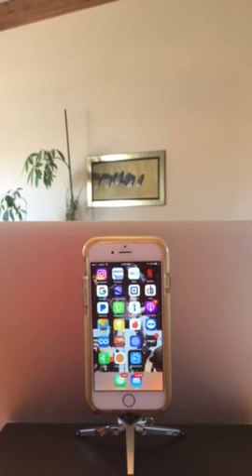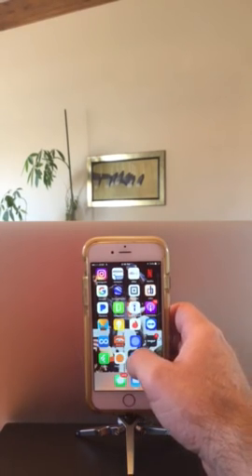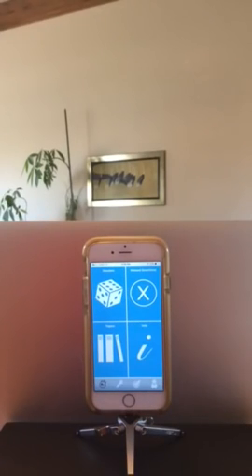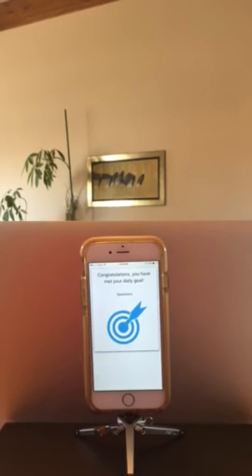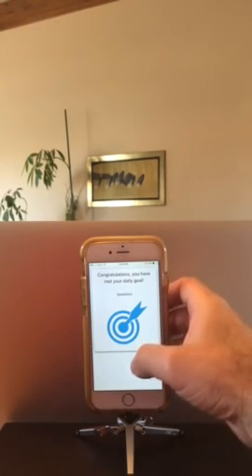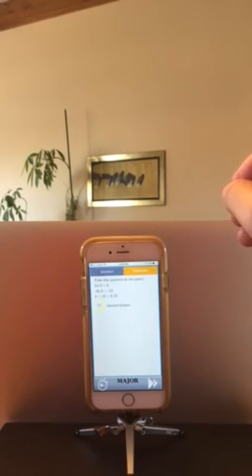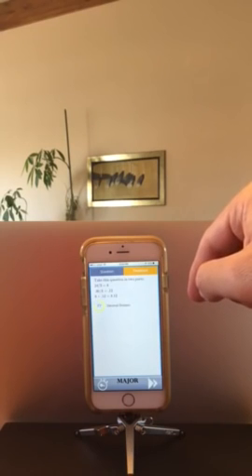New ASVAB App Preview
This is a look at our new app for the ASVAB. Coming soon! Let us know what you think. We will continue to post YouTube updates.